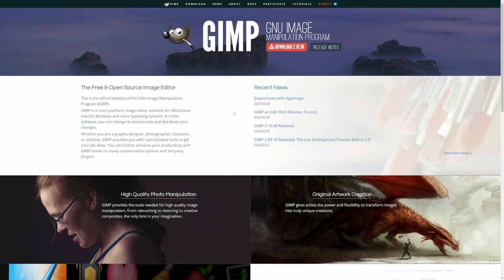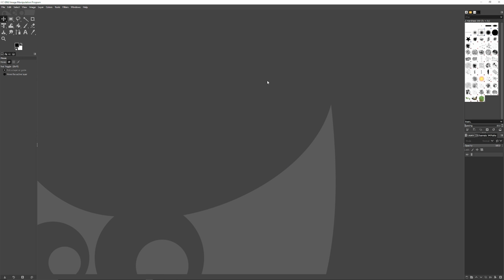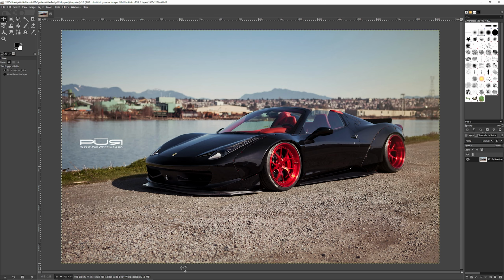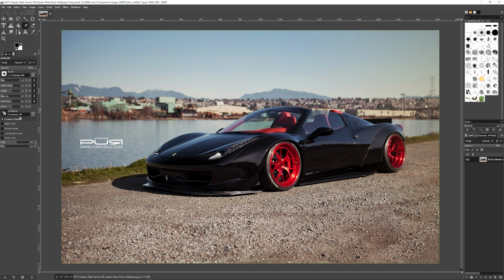How to Edit Photos with GIMP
Learn how to create surveys with SurveyMonkey in this easy-to-follow tutorial. Perfect for businesses, researchers, and anyone looking to gather feedback effectively!